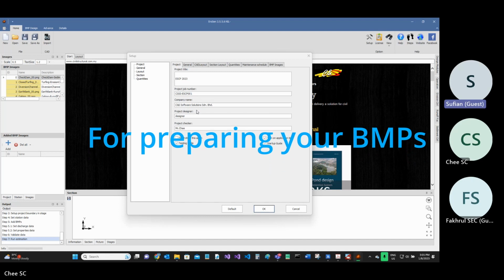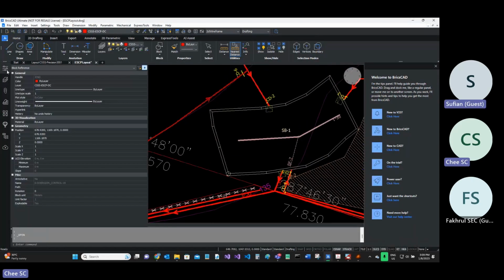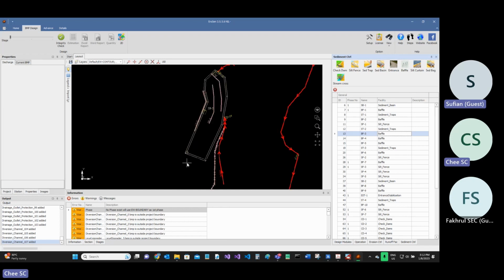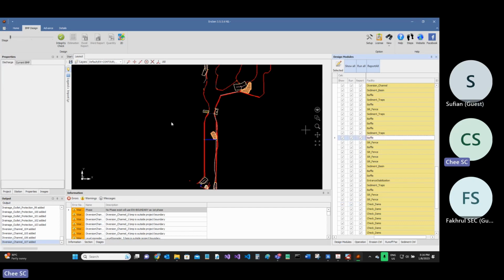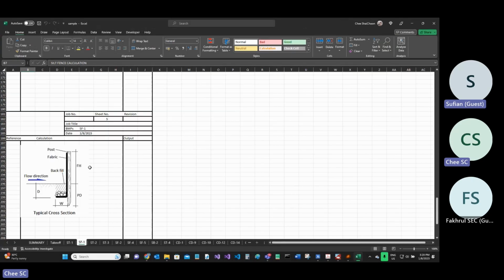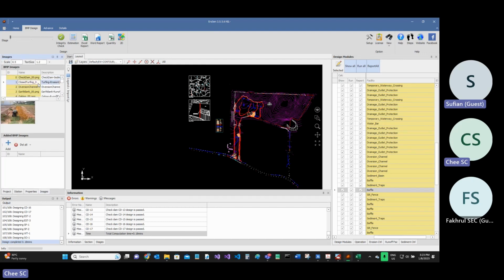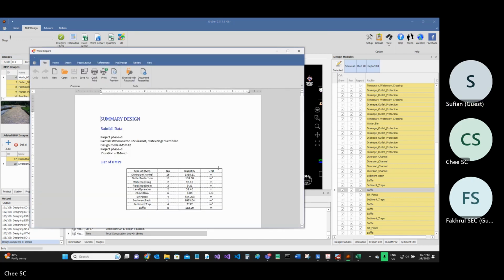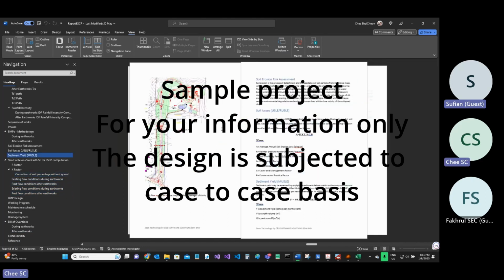myESCP - Erosion and Sediment Control Plan (ESCP) BMP design modules. A product of CoreMSMA suite.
A software that built to ESCP. 1st, it is followed MSMA2 of Malaysia stormwater guidelines, 2nd Adoption of CPESC requirements into the software. It gives the user an idea of how it works in the software.